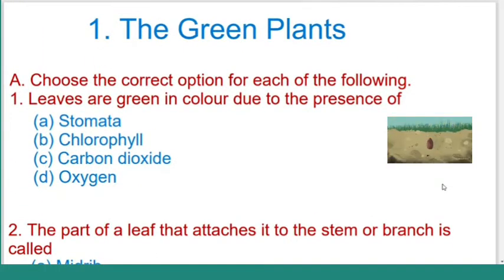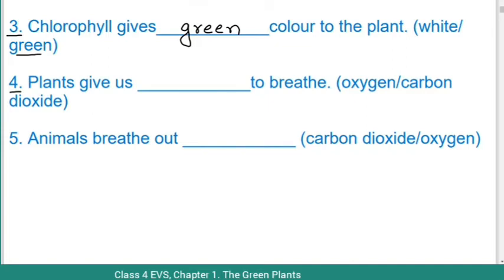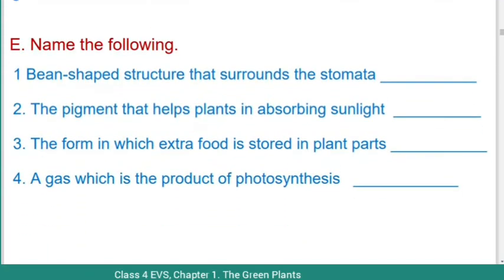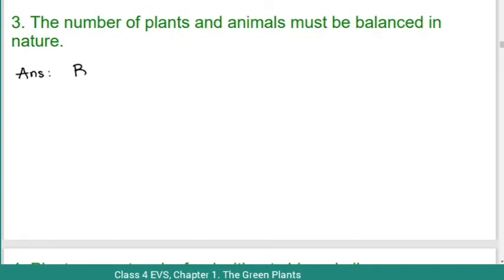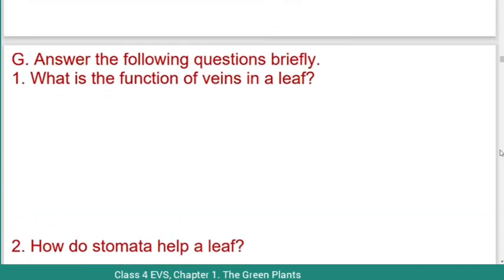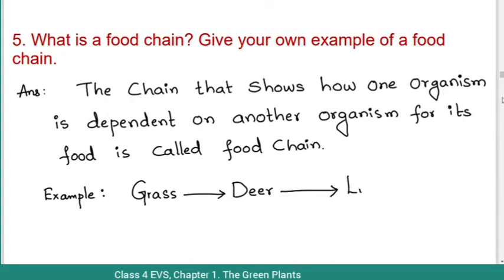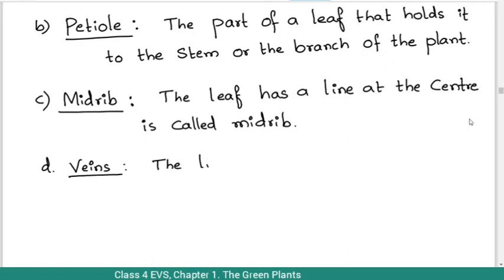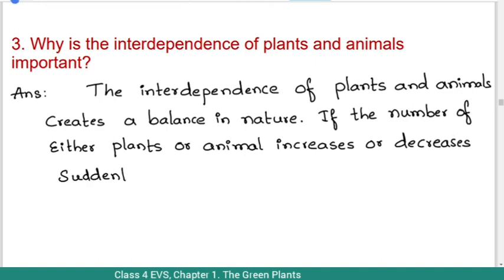1. The Green Plants, EVS Class 4, Q & Answers@trickstocrack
1. The Green Plants, EVS Class 4, Q & A ‎@Tricks to Crack Competitive Exams